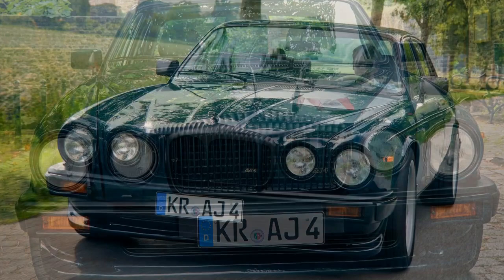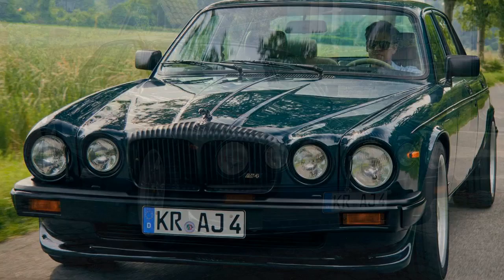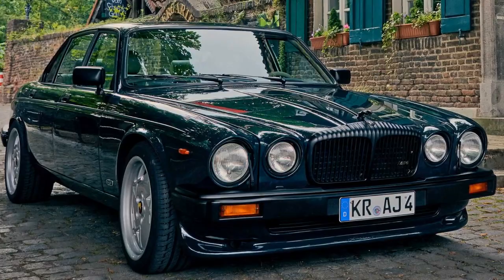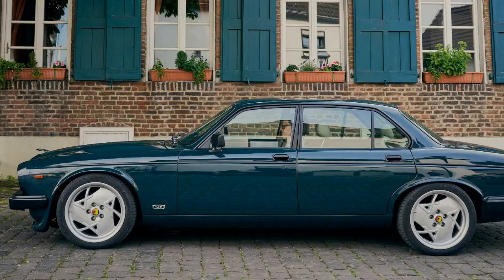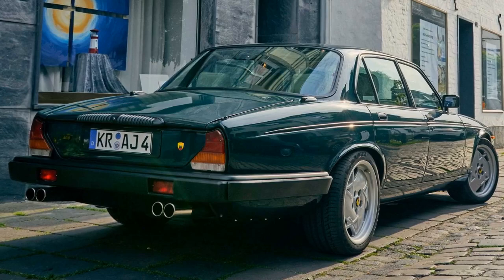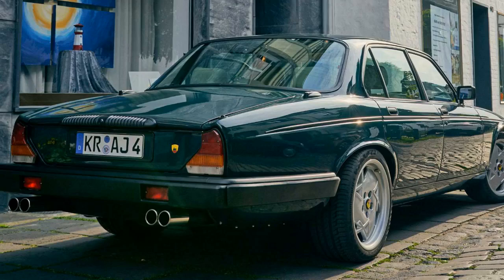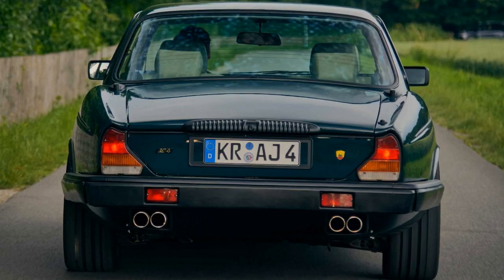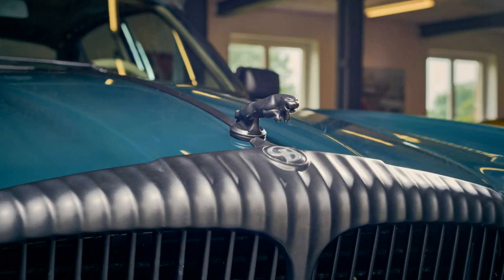Arden AJ 4 Jaguar XJ12 is Back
Arden AJ 4 Jaguar XJ12 is Back - German firm Arden is reviving its tuning programme for Series III Jaguar XJ12s, and will offer 235 new cars it's calling the AJ 4.